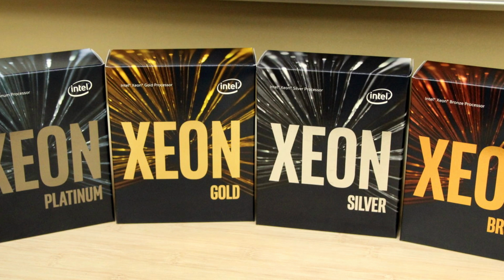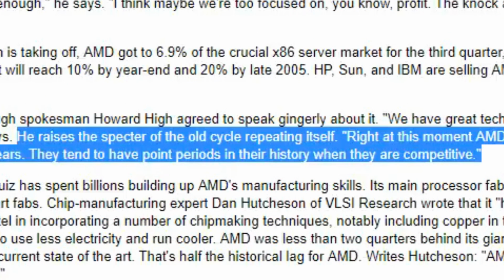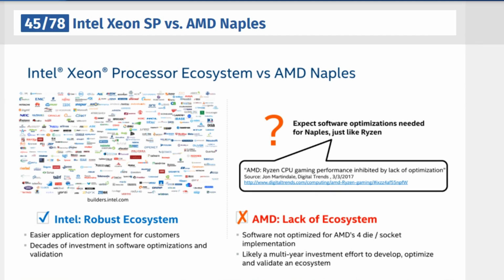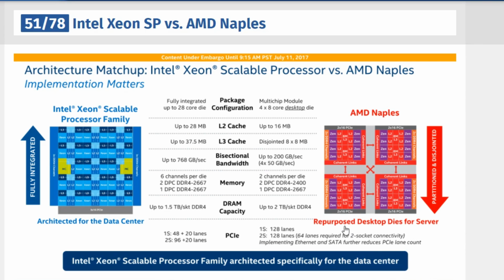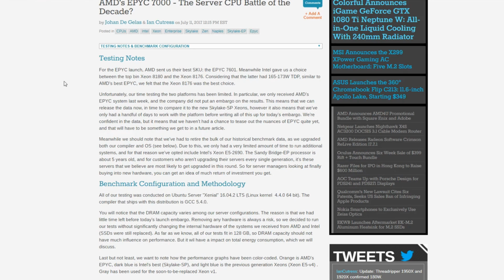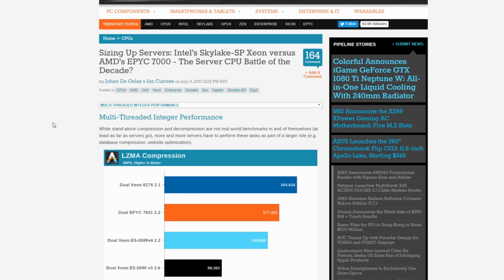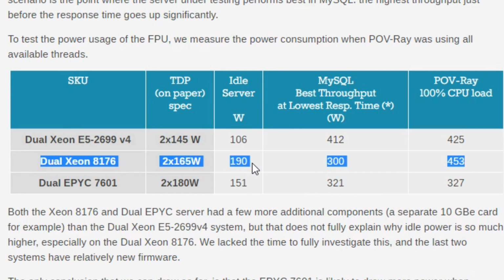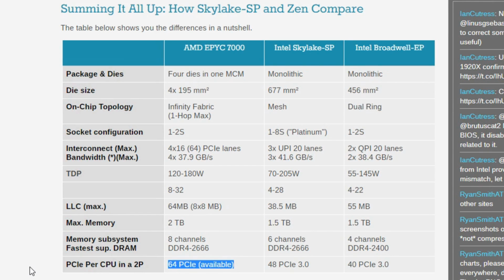Epyc Wins, Intel Prepares To Fight Dirty.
There was never any chance of this being fought fairly.

♥ Buy Ryzen CPUs from Amazon below.

Links